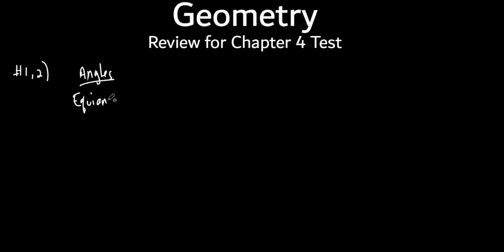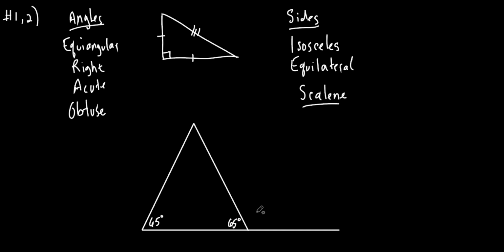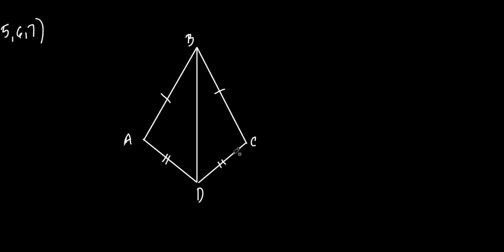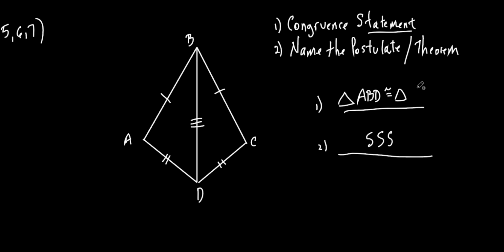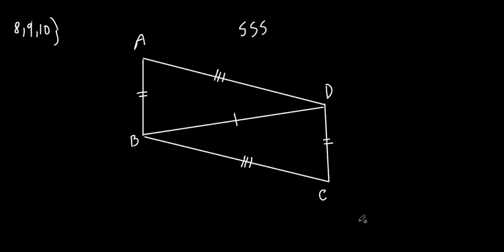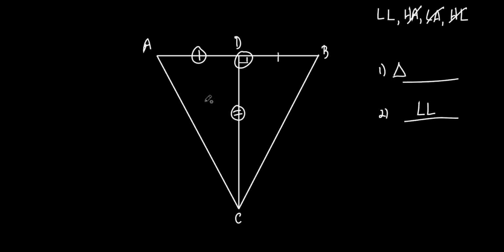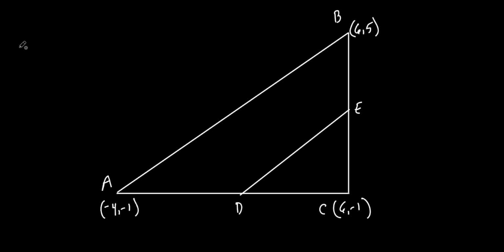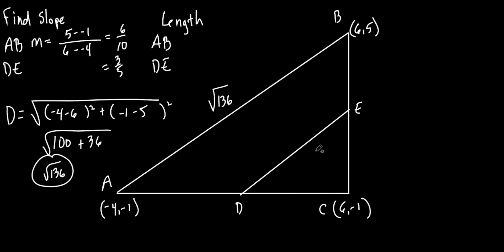CP Geometry (2) Review for Chapter 4 Test